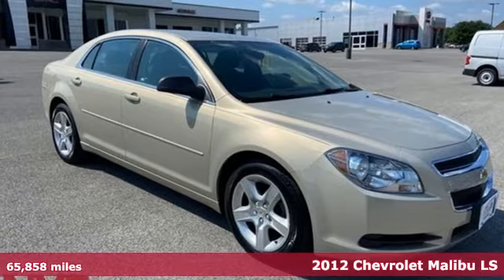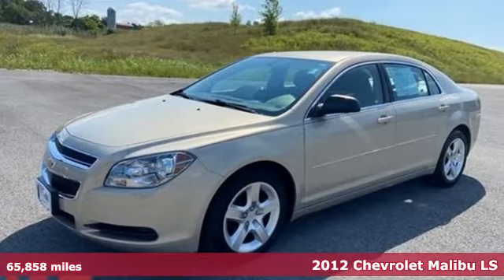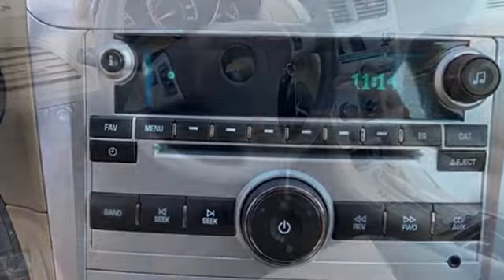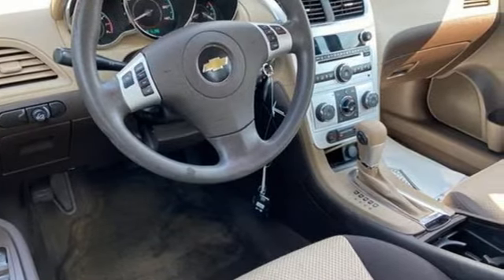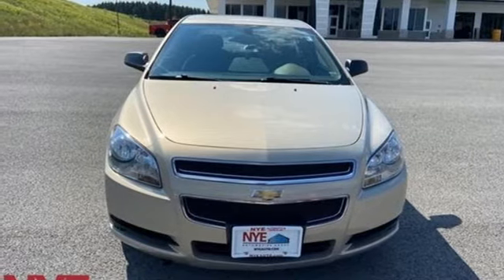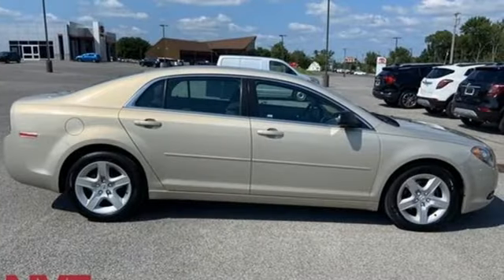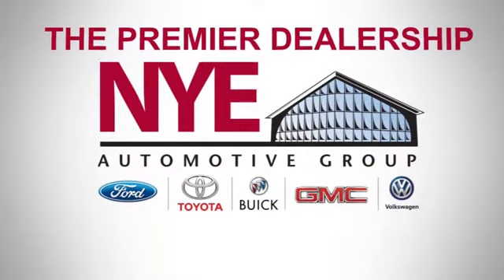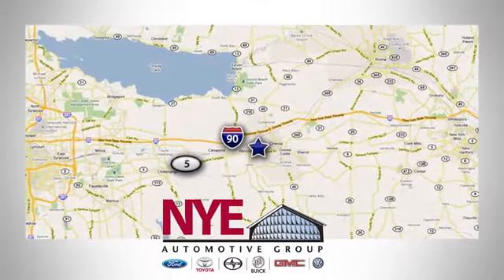2012 Chevrolet Malibu Utica NY Oneida, NY GV5011A - SOLD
Year: 2012
Make: Chevrolet
Model: Malibu
Trim: LS
Engine: ECOTEC 2.4L I4 MPI DOHC VVT 16V
Transmission: 6-Speed Automatic Electronic with Overdrive
Color: Gold
Interior: Cocoa/Cashmere
Mileage: 65858
Stock #: GV5011A
VIN: 1G1ZB5E04CF135208
Cocoa/Cashmere Cloth. Gold Mist Metallic 2012 Chevrolet Malibu LS 1LS FWD 6-Speed Automatic Electronic with Overdrive ECOTEC 2.4L I4 MPI DOHC VVT 16VbrbrOdometer is 22915 miles below market average! 22/33 City/Highway MPGbrbrAwards:br * JD Power Initial Quality Study, JD Power Dependability Study * 2012 IIHS Top Safety Pick * 2012 KBB.com 10 Most Comfortable Cars Under $30,000 * 2012 KBB.com 10 Best Green CarsbrbrbrReviews:br * If youa€TMve been wanting to come back to a domestic sedan, but felt the quality, styling and features just werena€TMt there, the 2012 Chevrolet Malibu is your ticket back to the good old days. Long-legged occupants will appreciate the Malibua€TMs generous legroom both front and rear. Source: KBB.combr * Strong V6; comfortable ride; strong brakes; quiet cabin; simple controls. Source: Edmunds

Address:
1441 Genesee St.